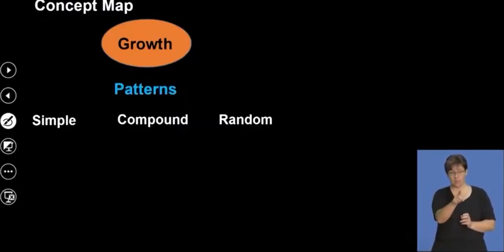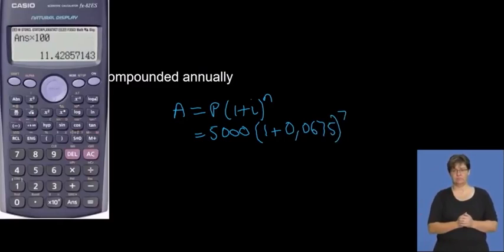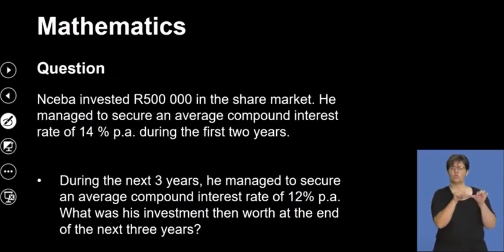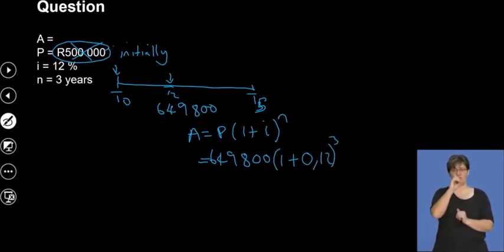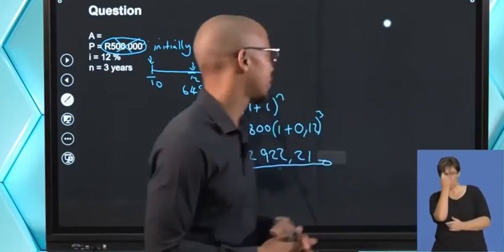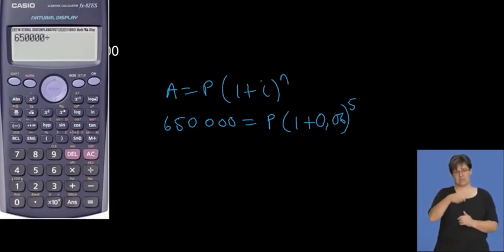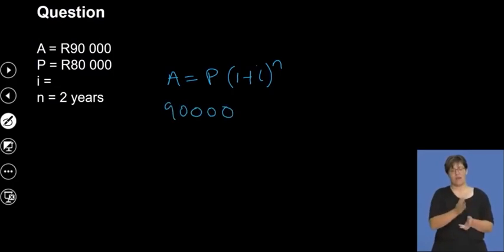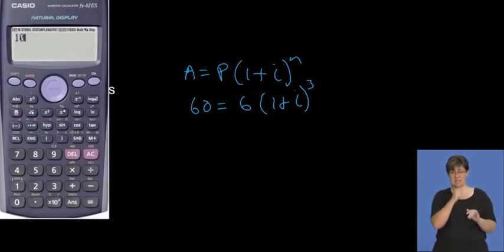Maths Grd 10 Revision Finance And Growth S2